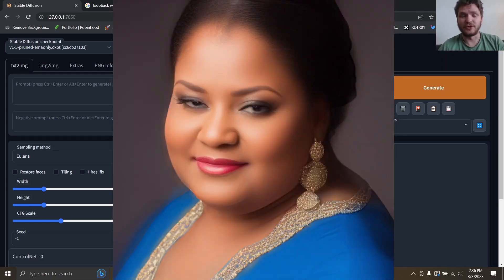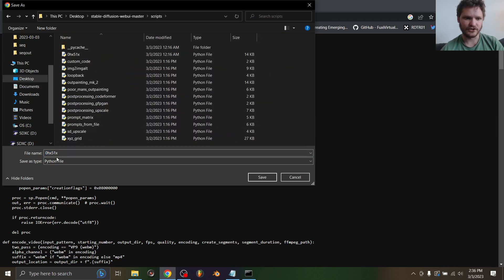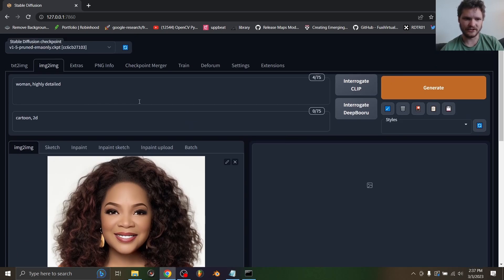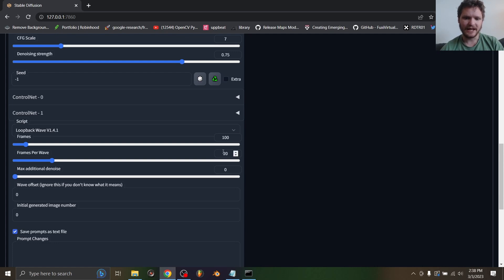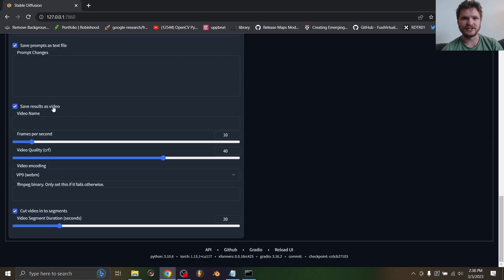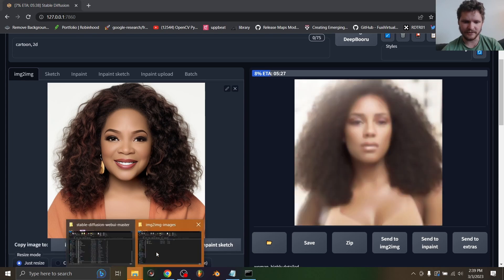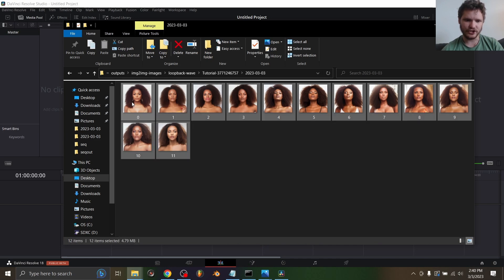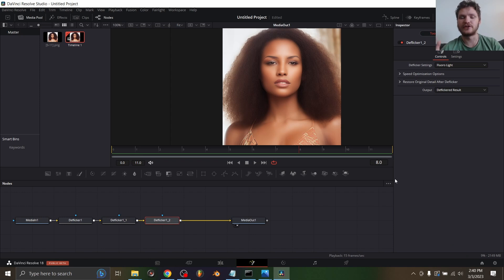NEW Img2Img IDEA! [Stable Diffusion]